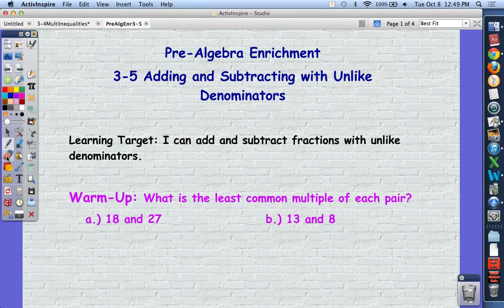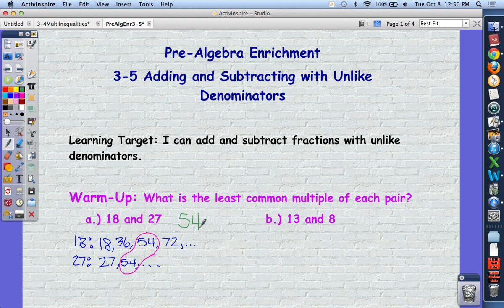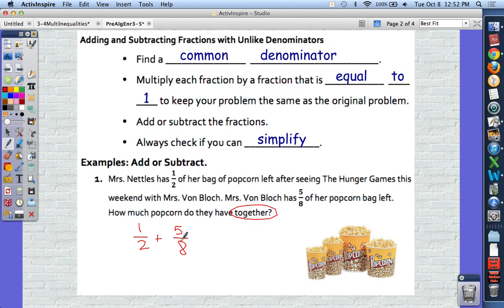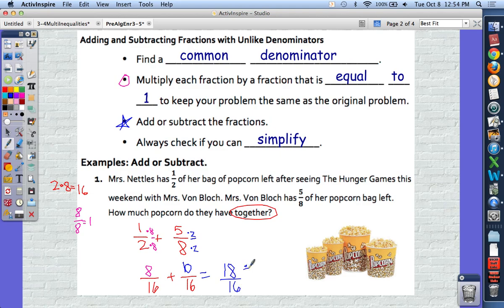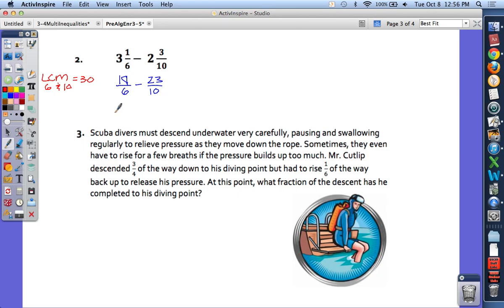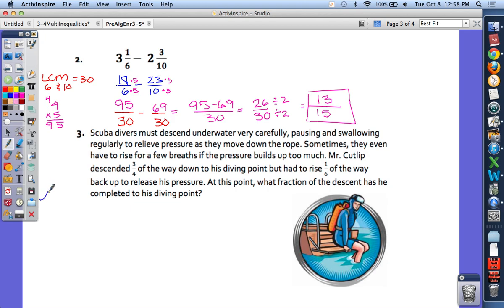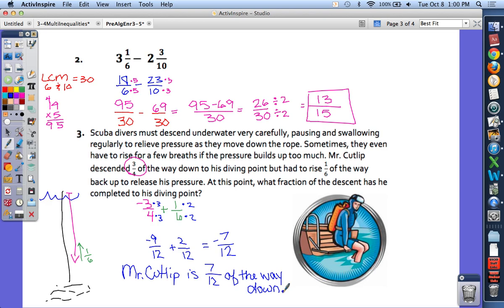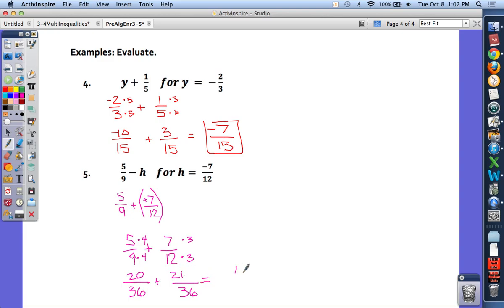PAE Ch3 S5Denominators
Pre-Algebra Enrichment Chapter 3 Section 5 Unlike Denominators